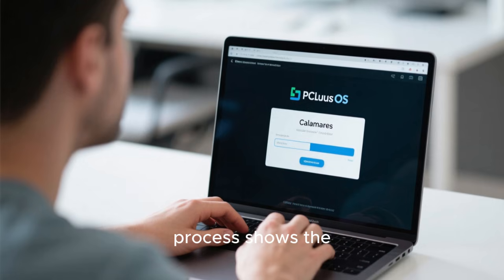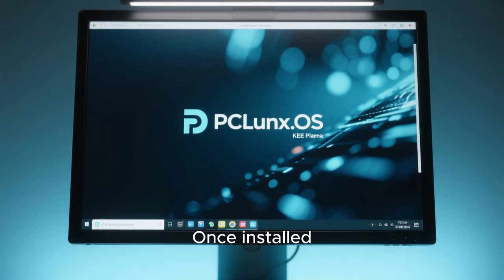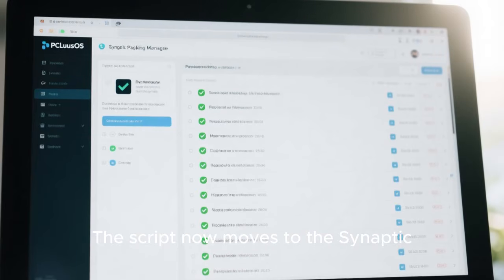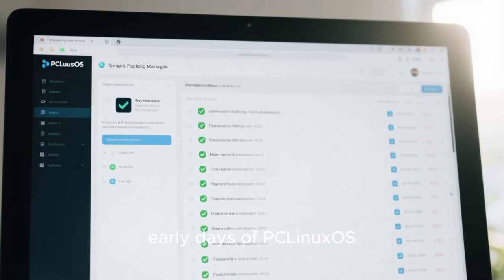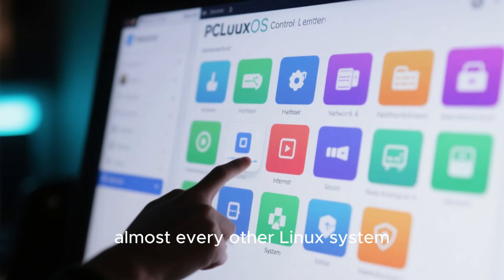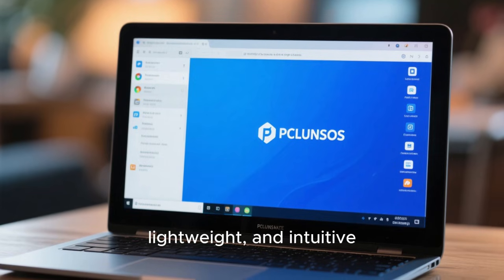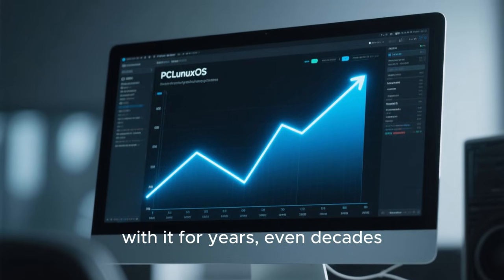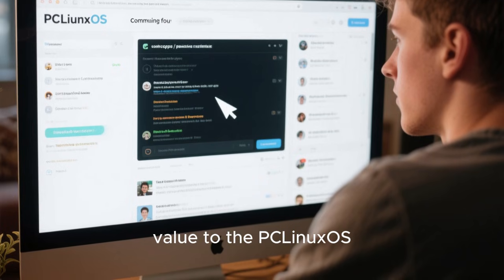PCLinuxOS — The Most Underrated Rolling Linux Distro Explained in Detail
Explore PCLinuxOS, one of the most stable, user-friendly, and underrated rolling-release Linux distros ever created. In this full deep-dive, learn its history, features, performance, tools, stability, desktops, Synaptic package manager, Control Center, community support, and why so many users rely on it for everyday computing. Perfect for Linux fans, beginners, and anyone looking for a reliable and smooth Linux experience.